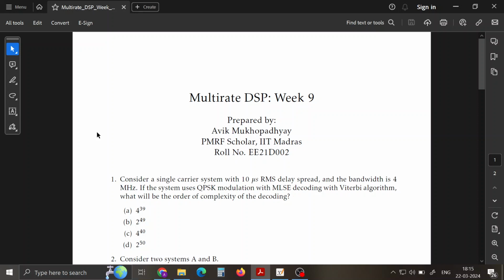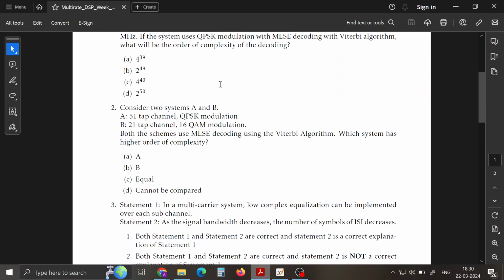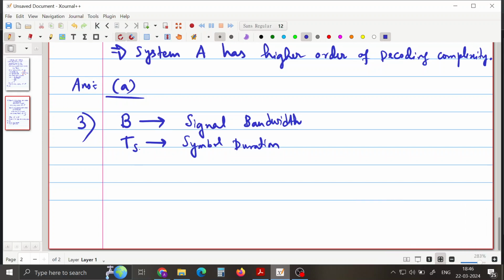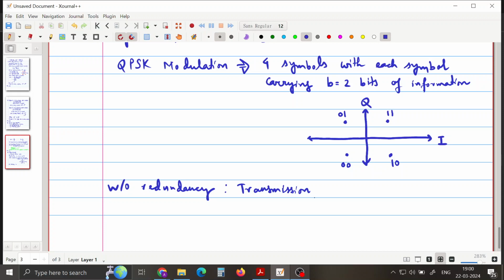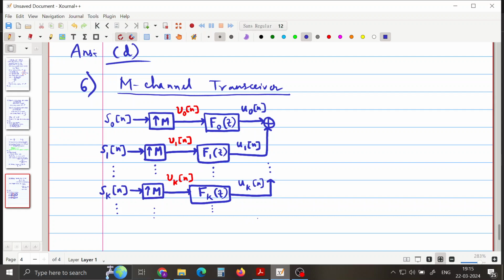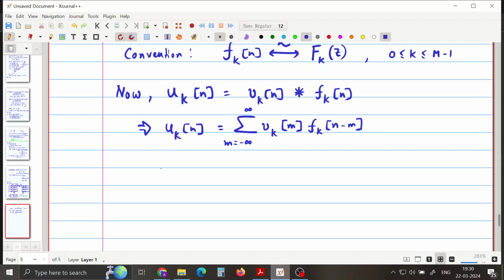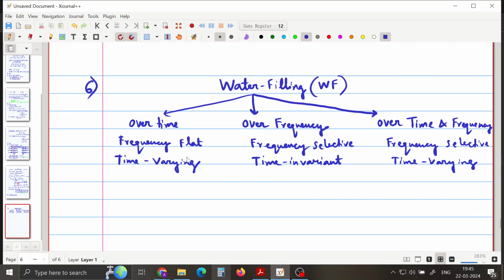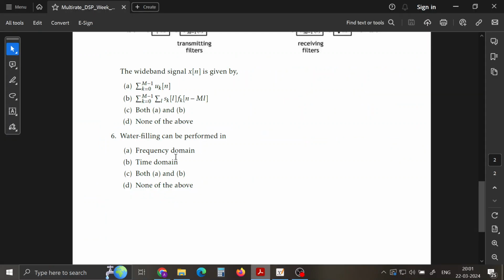Multirate DSP Week 9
Topics covered in this session:
1. Multirate DSP Framework for Multi-Carrier Modulation
2. Decoding Complexity of Equalizer
3. Redundancy in Multirate Framework
4. M-Channel Multi-Carrier Transceiver
5. Water-Filling over Time and Frequency